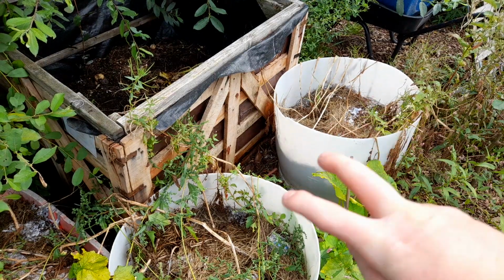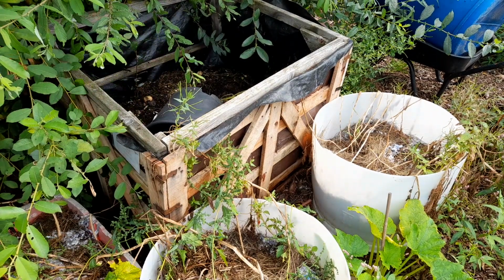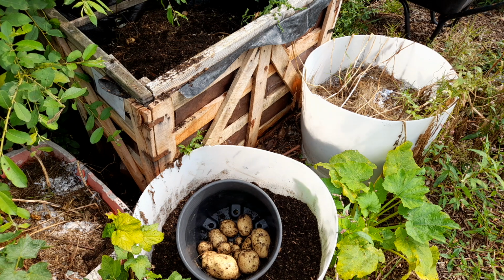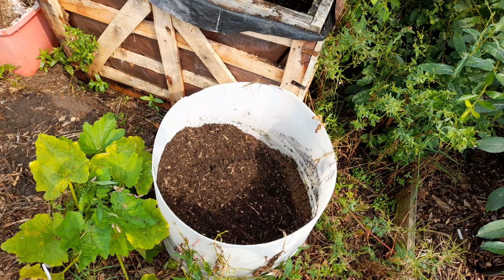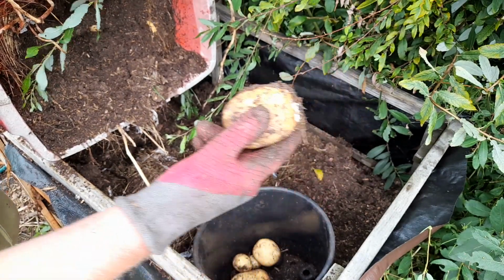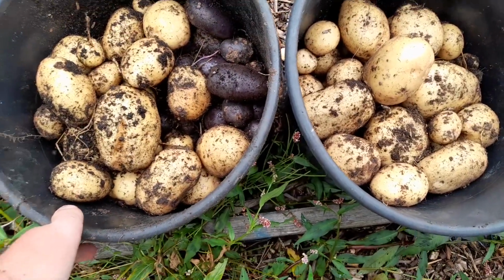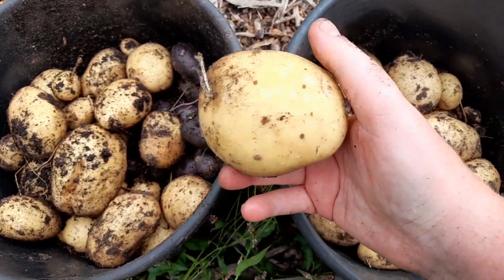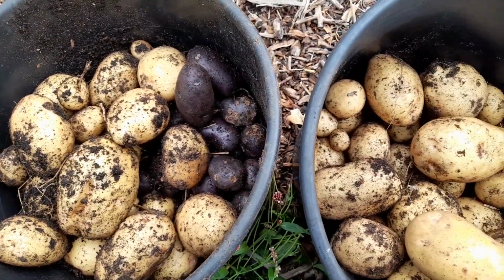Growing Potatoes in Containers, Bags or Pots - Potato Reveal - Gardening ideas - vegetable gardening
Just a Shropshire Lad, doing a bit on the days when he can because...

I will send everyone who treats us an original piece of Artwork.

If anyone is feeling generous and would like to buy me a tea or even a beer it would be greatly received,

I also have some original artwork mugs, cushions, and other items for sale.